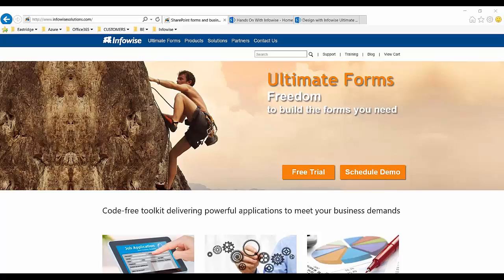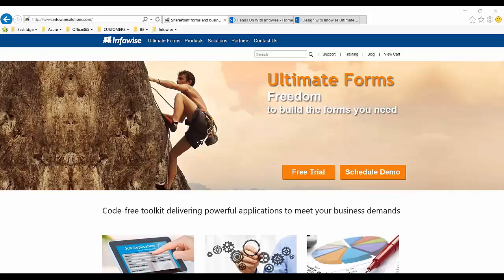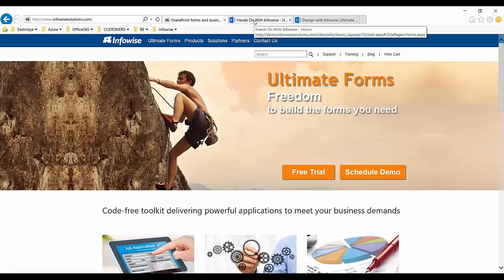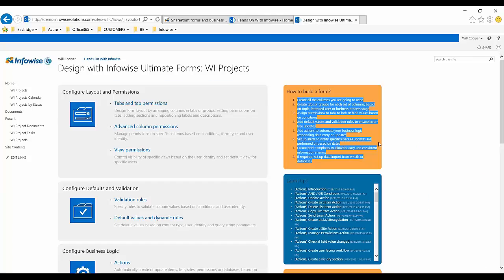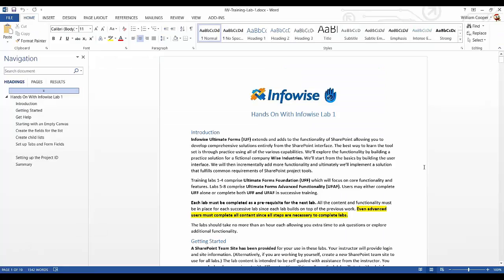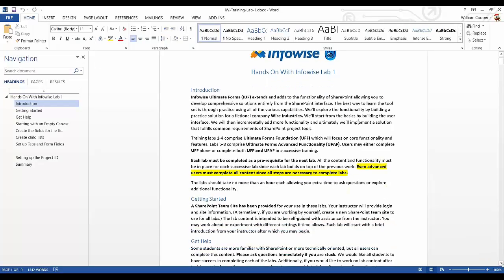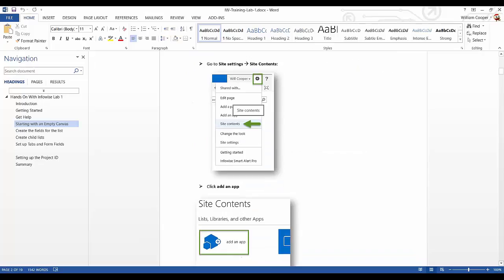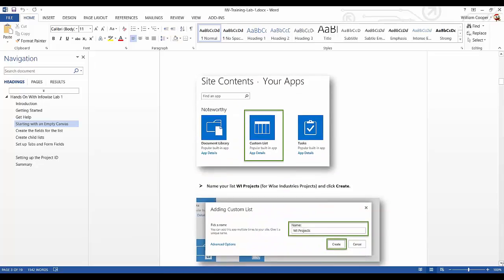Infowise Ultimate Forms Foundation Training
Infowise Ultimate Forms Foundation training is the perfect way for your team to get started using the Infowise Ultimate Forms solution. Please contact our team at Infowise with any questions.